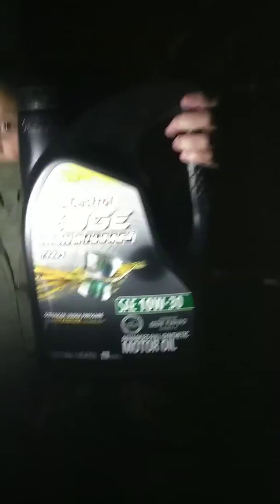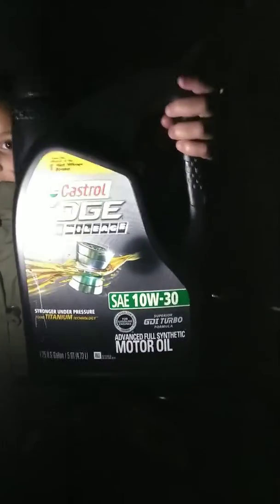Used motor oil to clean clouded headlights.